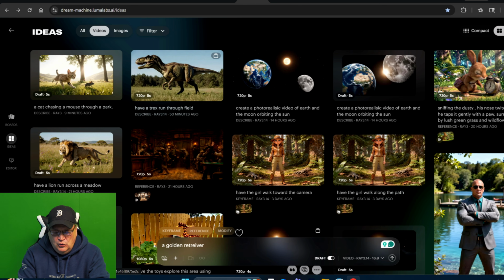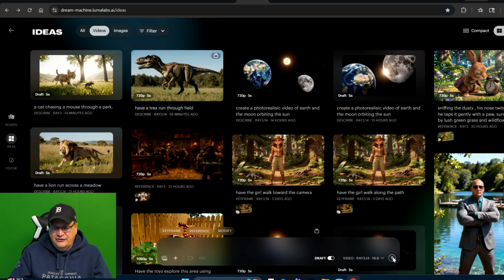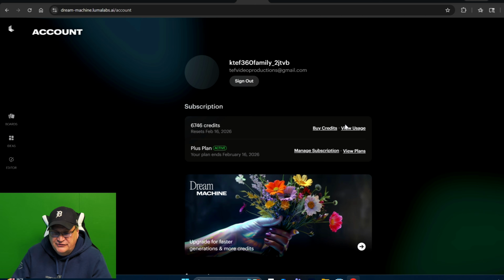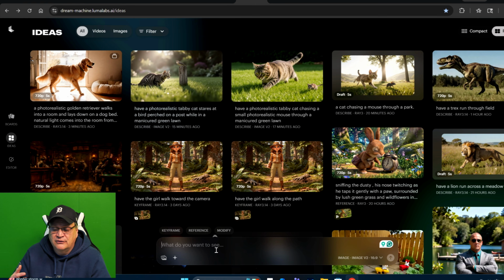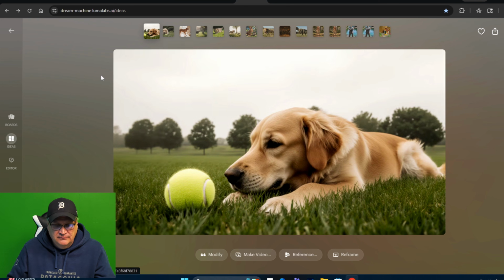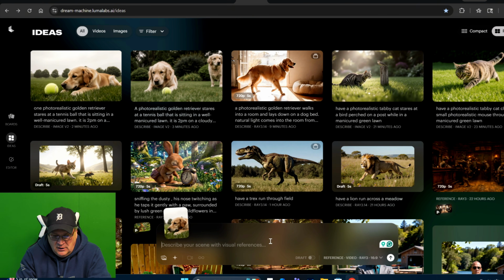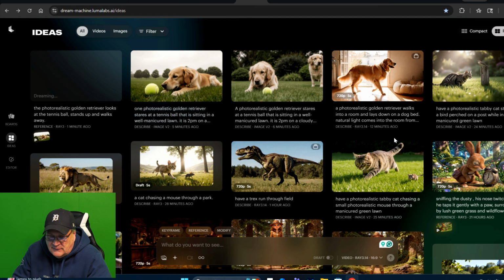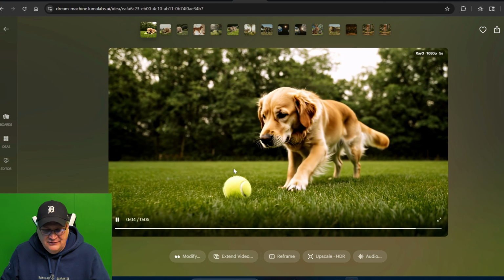Luma AI Dream Machine Ray 3.14: Native 1080p & Faster Generation Tested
Luma AI just dropped the new Ray 3.14 (aka RayPi) for Dream Machine, and the results are game-changing! In this video, we dive deep into the latest update to see if it lives up to the hype. We test everything from the new native 1080p generation and 4x faster speeds to the improved physics in text-to-video.

I’ll show you my exact workflow for creating consistent, high-fidelity AI video, including a side-by-side comparison of Ray 3 vs. Ray 3.14. We’ll look at the "Golden Retriever" test, discuss the current lack of image-to-video support in 3.14, and whether the "Draft Mode" is worth your credits.

What we cover:

Ray 3.14 (RayPi) Overview: Native 1080p & 3x Cheaper pricing.

Text-to-Video Testing: Detailed physics and lighting analysis.

Ray 3 vs. Ray 3.14: Why the "RayPi" name is cheesy but the model isn't.

The "AI Slop" Trap: How to use AI to amplify, not replace, your creativity.

Pricing & Subscription Breakdown: Which plan is right for your workflow?

If you're a content creator looking to master AI video in 2026, this is a must-watch!

Timeline (Chapters)
00:00 Intro: Discovering Luma Ray 3.14 (RayPi) 00:41 Why Text-to-Video has limited usefulness for Creators 01:30 Prompting a Golden Retriever: Setting up the test 03:07 Breaking down the new Ray 3.14 Menu & Credits 04:06 Why I love the new Draft Mode 04:55 The "AI Slop" Warning: Amplifying Creativity 06:15 Result Analysis: Ray 3.14 Golden Retriever 07:15 Comparison: T-Rex & Lion in Ray 3 vs 3.14 07:56 Subscription Plans: Is the Plus Plan worth it? 08:57 Quality Check: Ray 3 Cat & Mouse Hallucinations 09:44 Image-to-Video Tutorial: Ray 3.14 Limitations 11:00 Final Test: The "Tennis Ball" Physics Challenge 12:15 Side-by-Side: Earth & Moon Rotation Comparison 13:17 Summary: Is Luma Ray 3.14 the new SOTA?